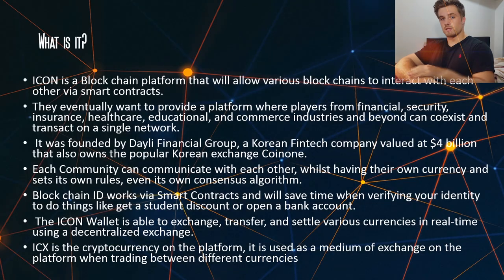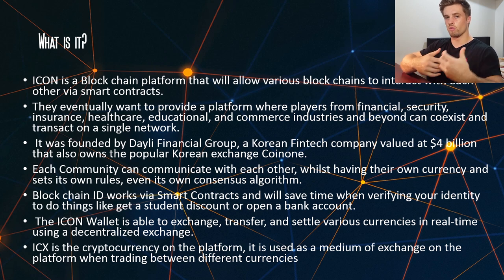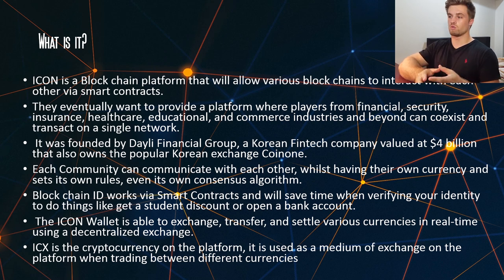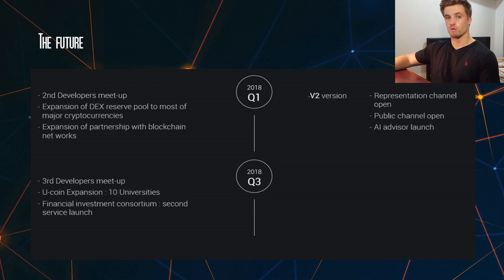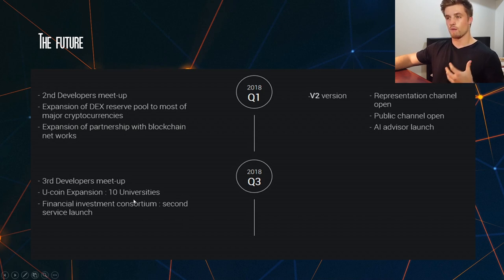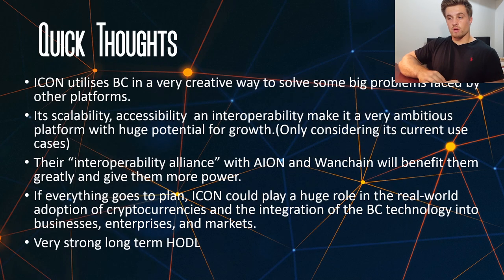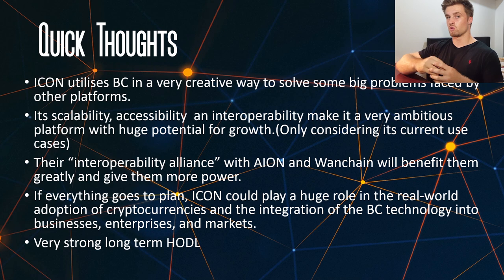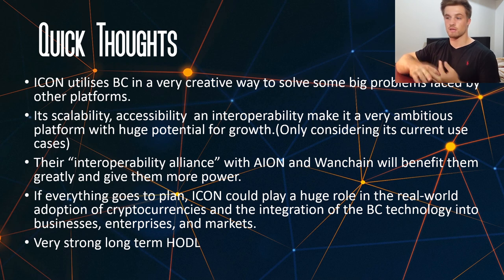ICON IN 5 | WHAT IS ICON? | ICON OVERVIEW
This video is a quick 5 minute overview of the cryptocurrency known as ICON(ICX). Icon is a very ambitious project, aiming to solve some big problems faced by many cryptos today. I believe it is very undervalued  and i think it will have a very big year in 2018.

BTC: 1Perj6GD1BPQpeJYo1NHXcnhRBh5fnzCGu
BCH: 17RvdJgMN4MMbLobCsYZM5rDLaC9shYrEz
ETH: 0xf402dDF581C1eA0fa48cD14b2Da76f1857034C0c
DASH: XcqDG3WfZye8k2BNVaZu2rLwEvyYb9d6hp
LTC: LceY4PyGGbsipM56PMrKQBhYr3aWpkfGxt
OMG: 0xf402dDF581C1eA0fa48cD14b2Da76f1857034C0c